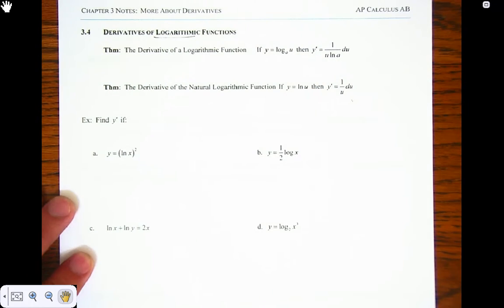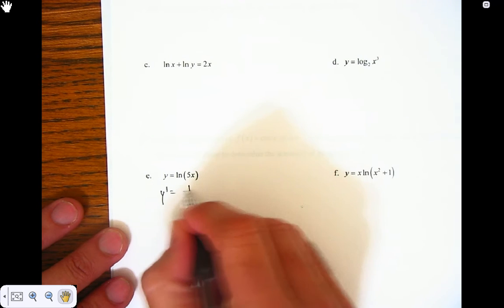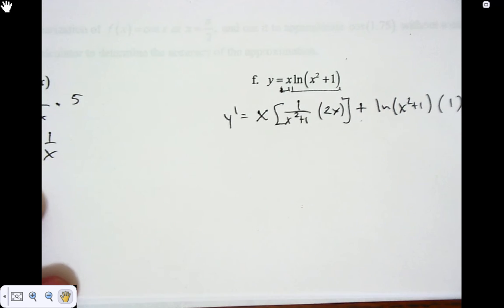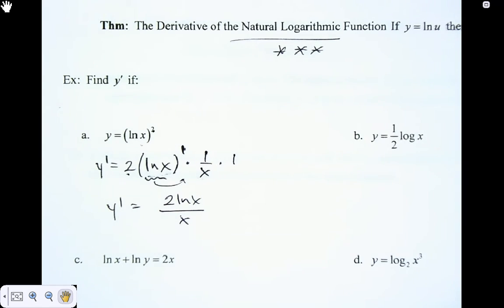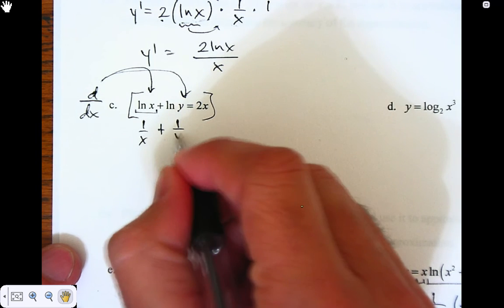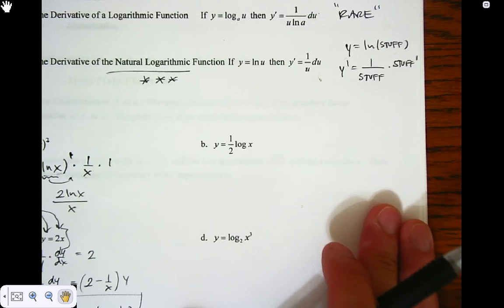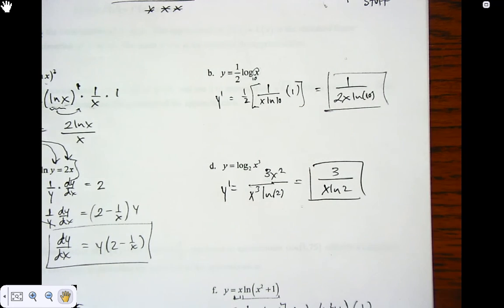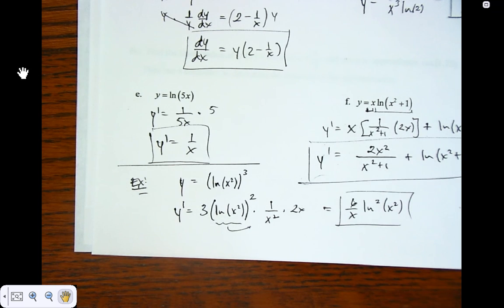AB CALC NOTES 3.4